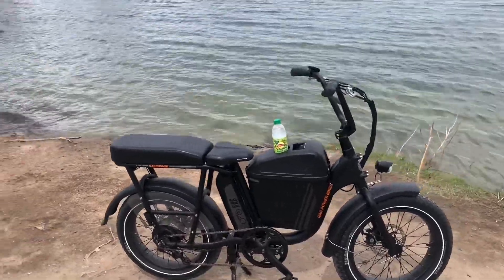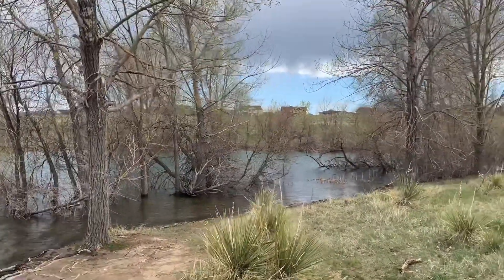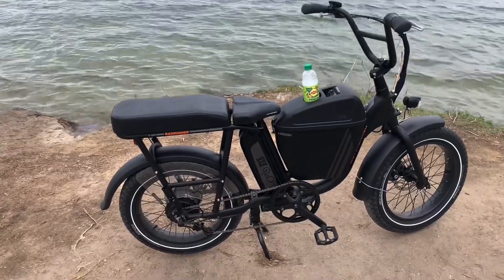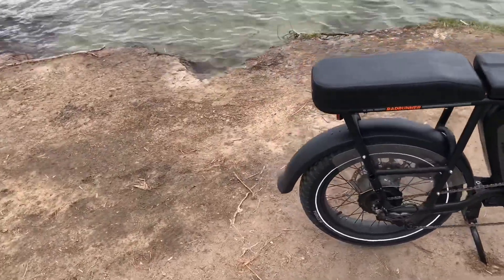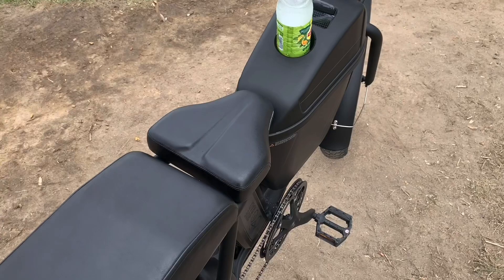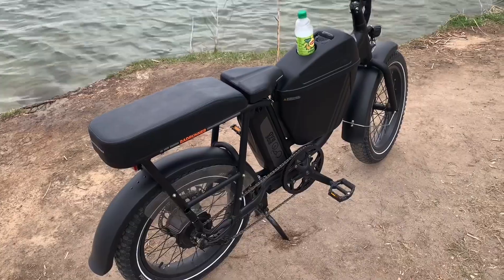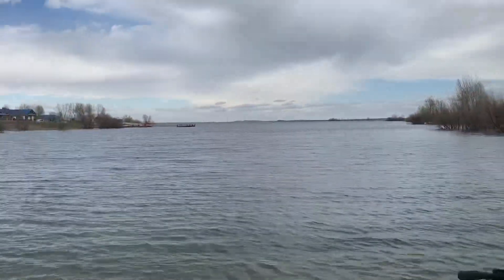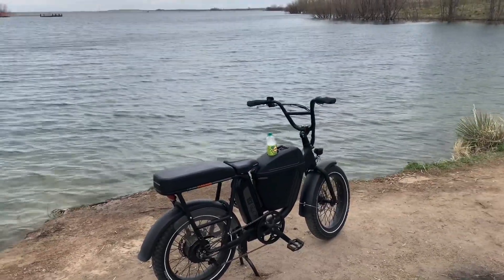Fat Tire Rad Power RadRunner 1 at the Reservoir ---The Tesla of Budget Friendly EV Bicycles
Rad Power RadRunner 1 at the Aurora Reservoir.

A total of 330 accessory combinations means your RadRunner can be uniquely yours. Compatible with our full suite of racks and platforms, and introducing our patent-pending Passenger Package and Center Console, you can accessorize to your heart's content to truly expand the bike's functionality.

We didn't think we'd ever actually need to use the formula for calculating combinations that we learned in high school algebra.

wattage icon
750W
Geared Hub Motor
distance icon
Up to 45+
Miles per Charge (estimate)
amp hours icon
48V, 14 Ah
Lithium-Ion Battery
payload icon
300 lb
Payload Capacity